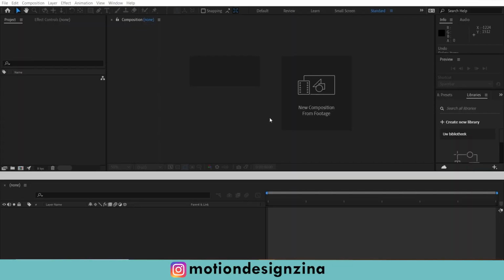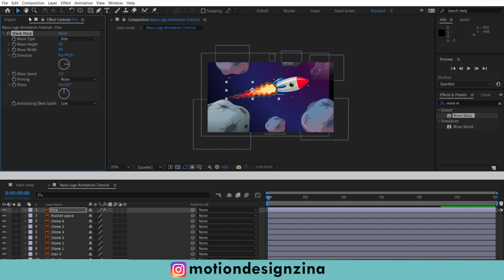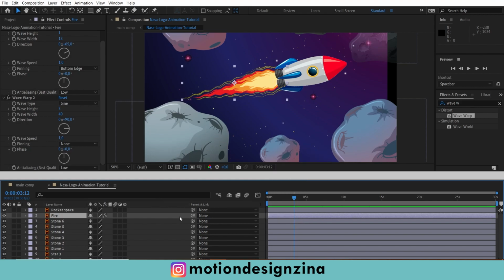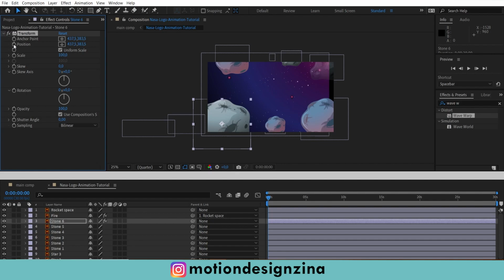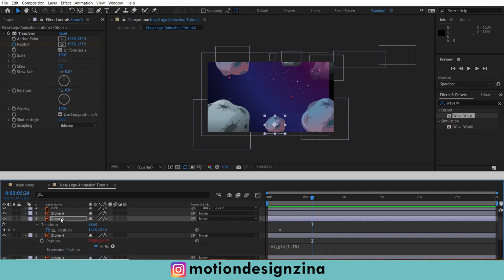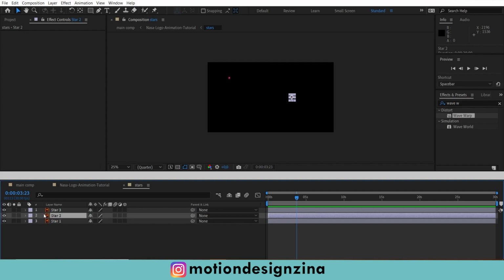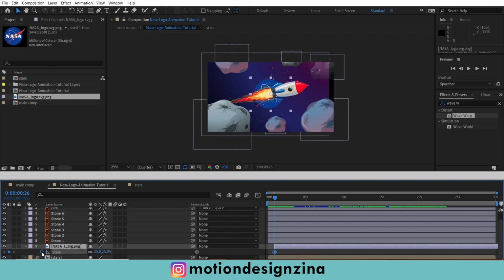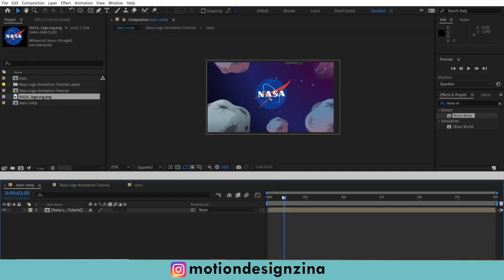NASA Logo Animation in After Effects | Beginner Tutorial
In this Tutorial, I show you How to Design a Nasa Logo Animation in After Effects. It is a Step by Step Beginner Tutorial.

After This Tutorial, you can Animate a Simple Logo Animation in After Effects.

Grab your coffee and have fun watching this video!

Timestamps:
00:00 Nasa Logo Animation
00:10 Composition Settings Logo Animation After Effects
01:32 Animate fire from Illustration in After Effects
04:17 Animate a Rocket Space Illustration in After Effects
05:50 Animate a Wiggle loop Animation in After Effects
08:34 Animate Twinkel Start in After Effects
11:00 Nasa Logo Animation in After Effects

I use:
After Effects